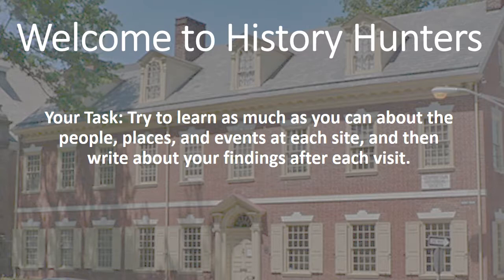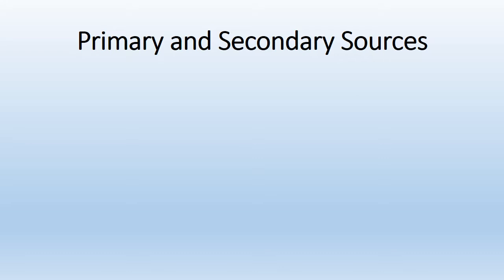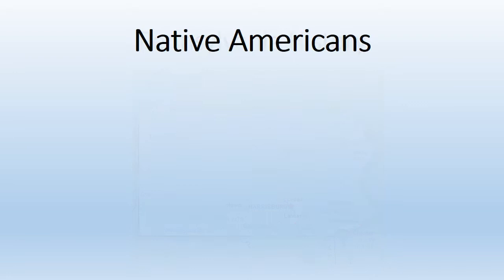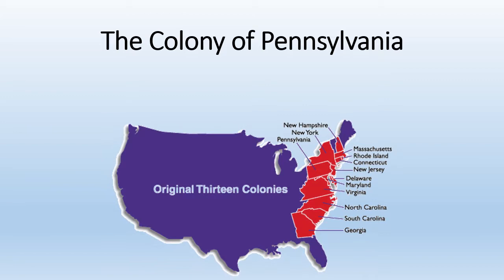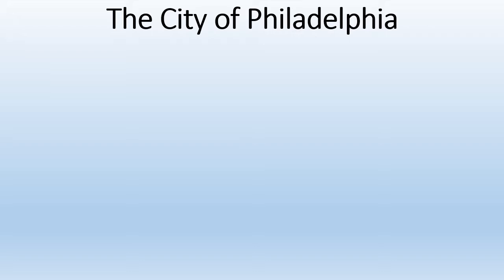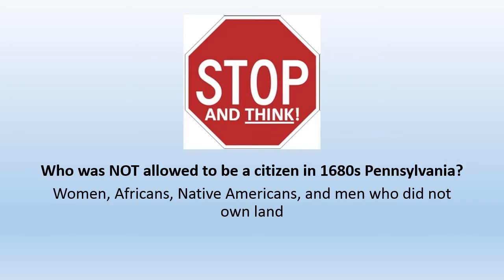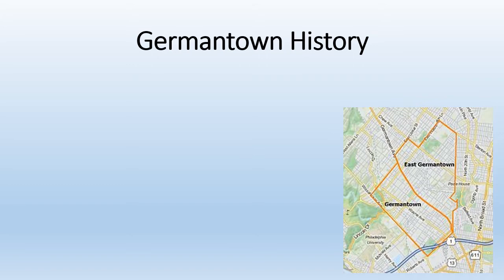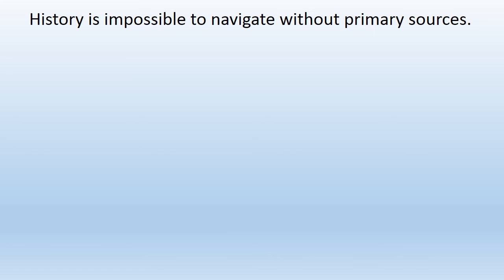Welcome to History Hunters Powerpoint